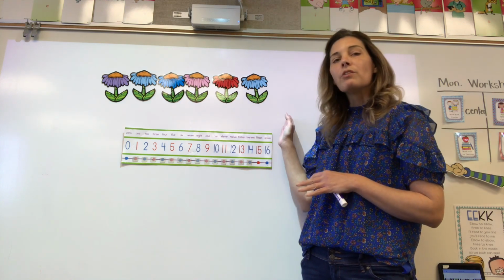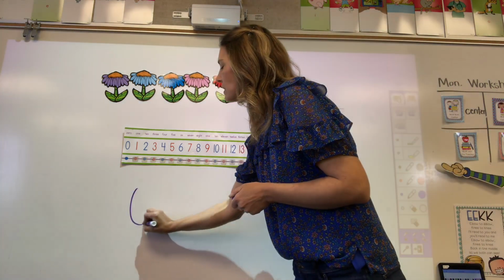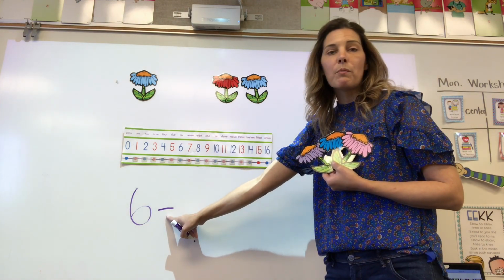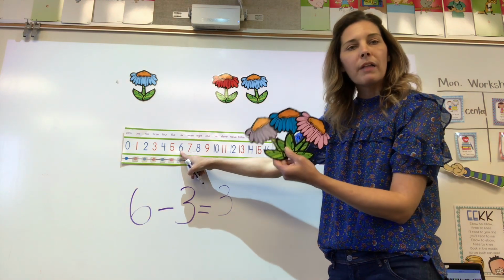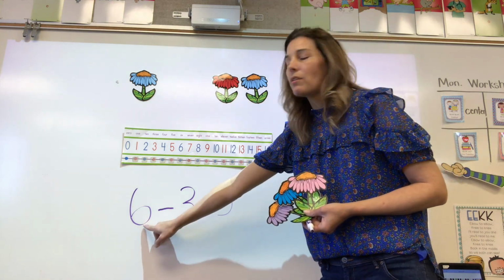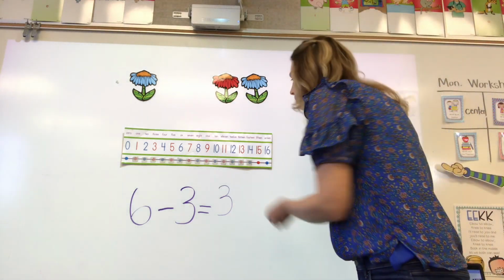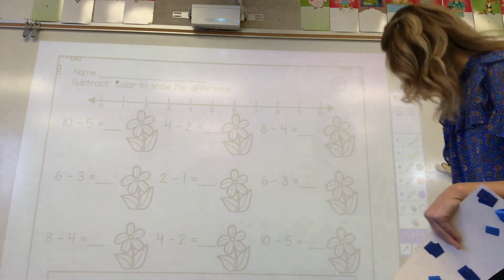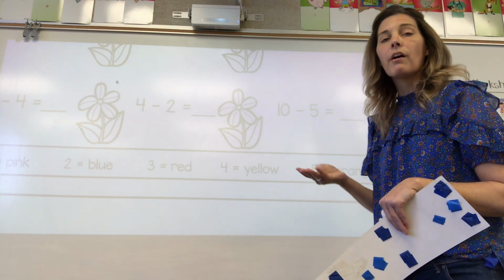Math 5/1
Flower Subtraction Worksheet